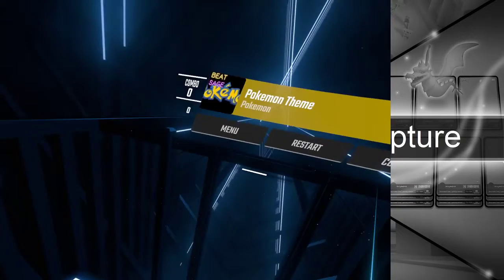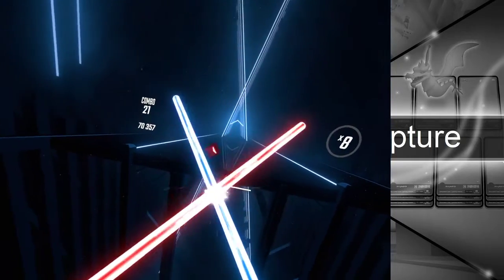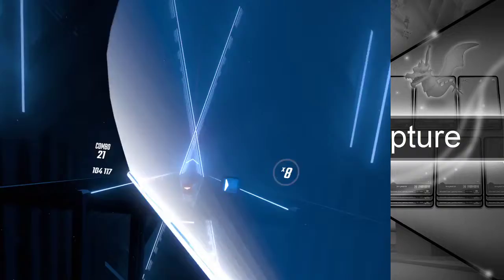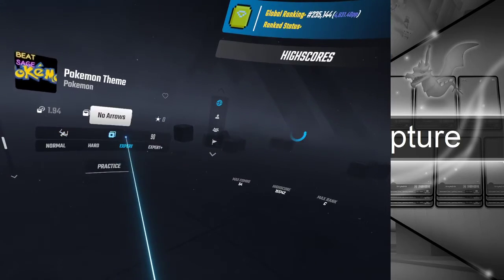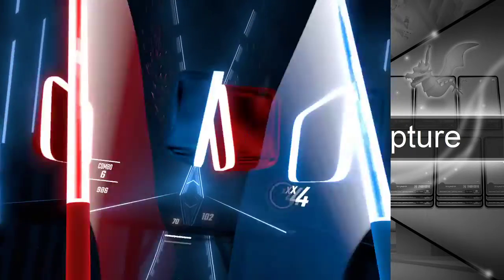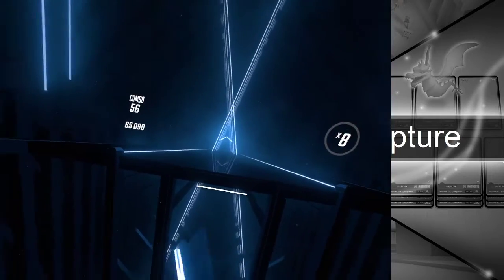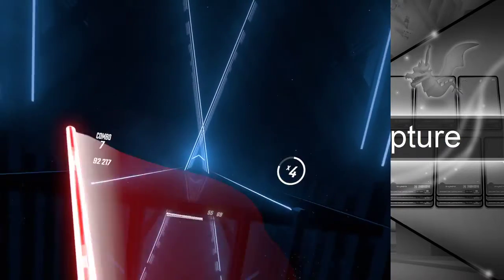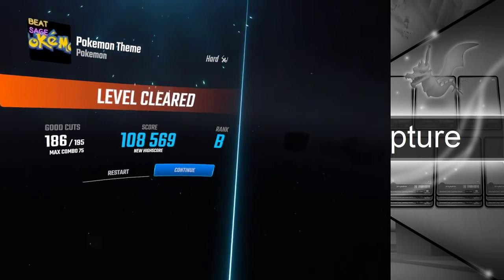Pokémon Theme | Beat Saber #1